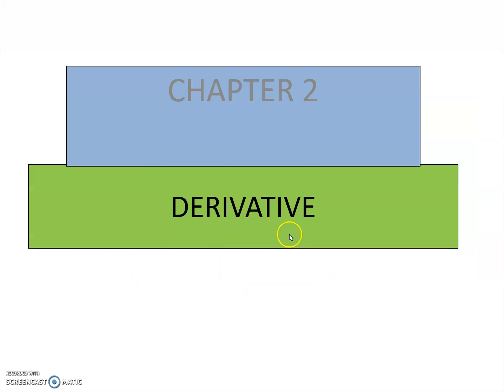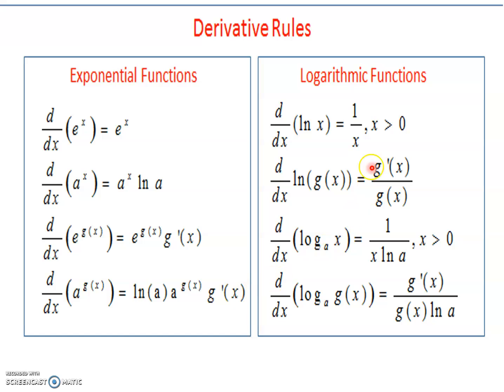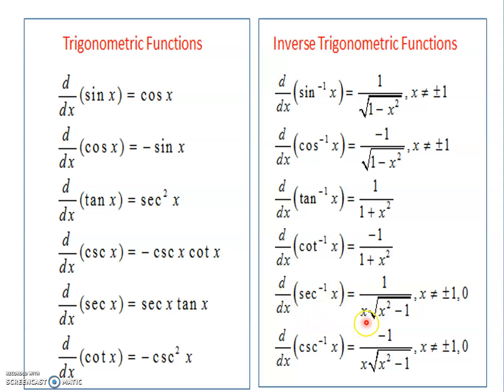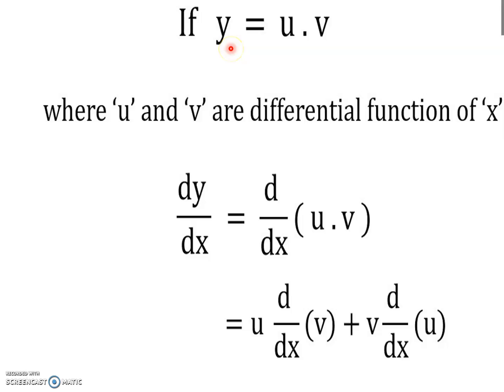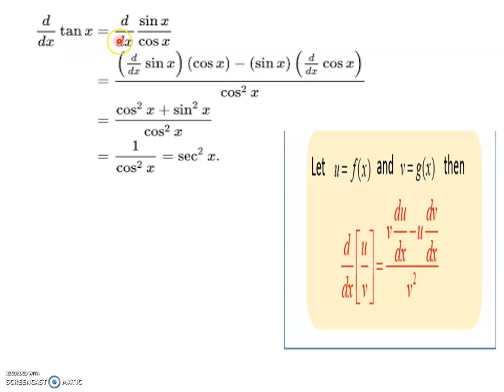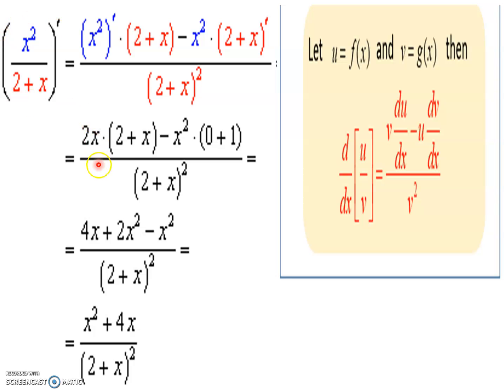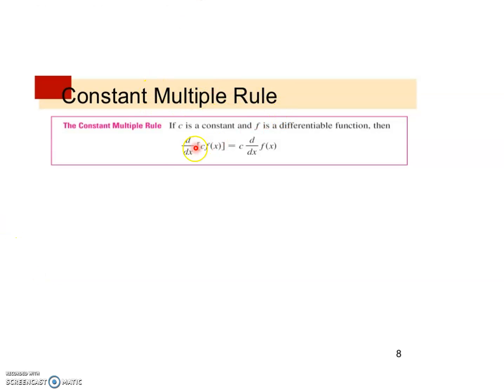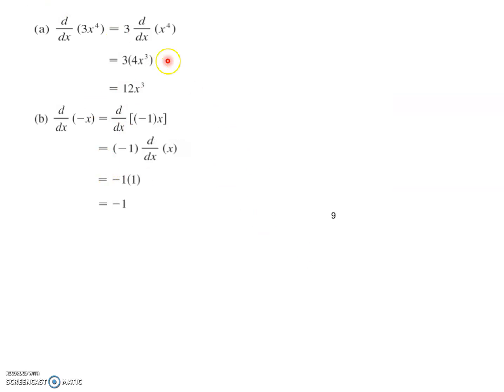CHAP 2 DERIVATIVE 1